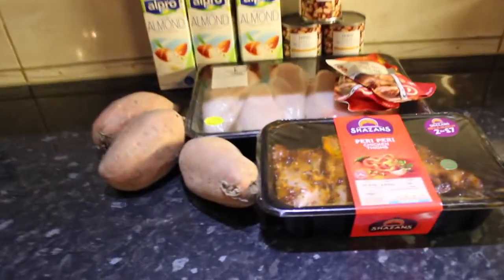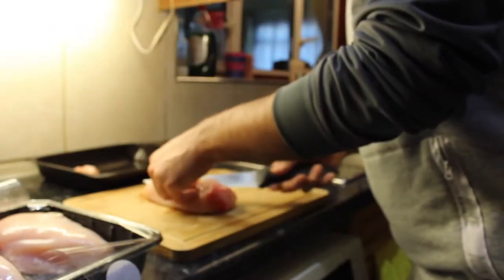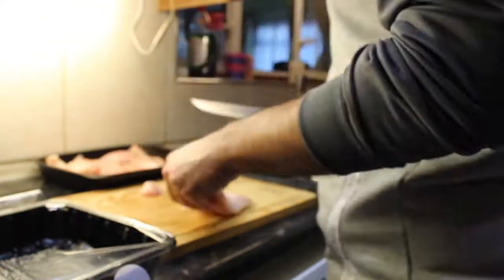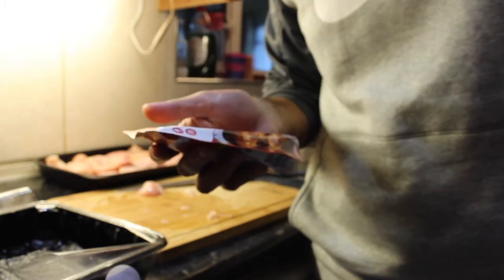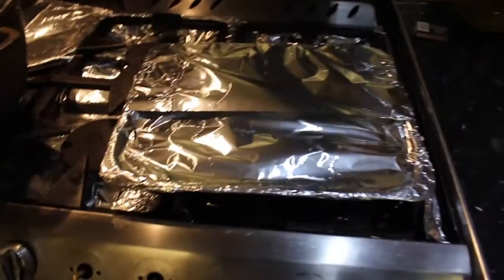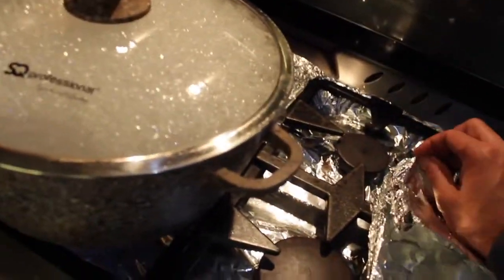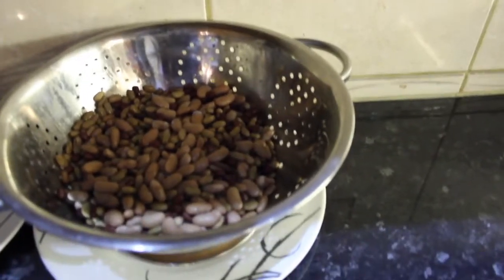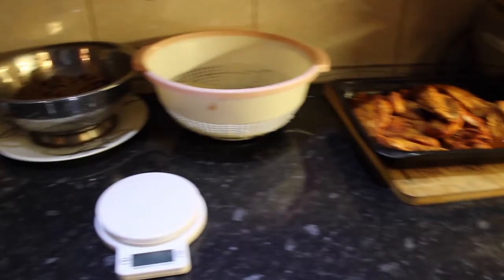MEAL PREP FOR NOVICE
So having only been doing this since New Years Day, i am by no means a expert on this so if your a novice like me, this is the video for you. Simple prep to sort you out for the weeks lunches and enough left over for dinners too!

It is all about being organise, so I hope this motivates a few of you!!